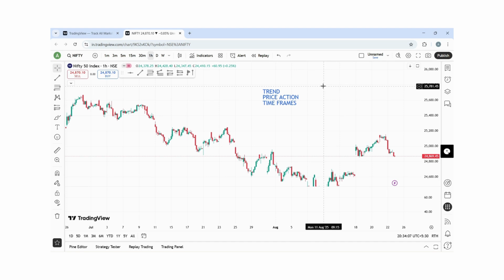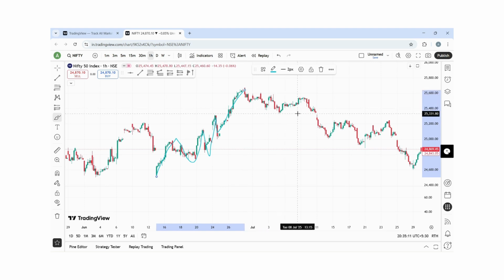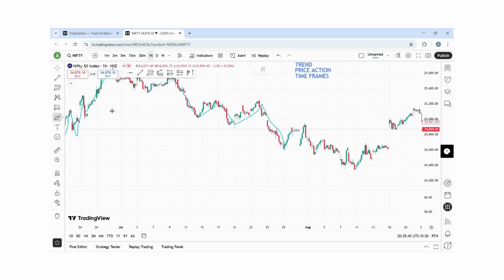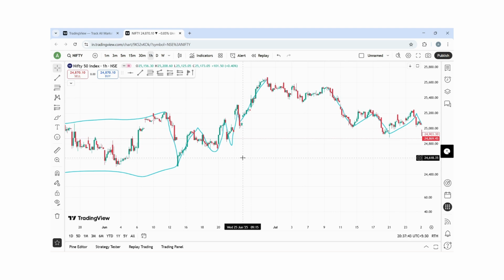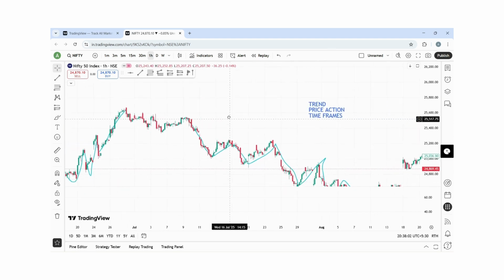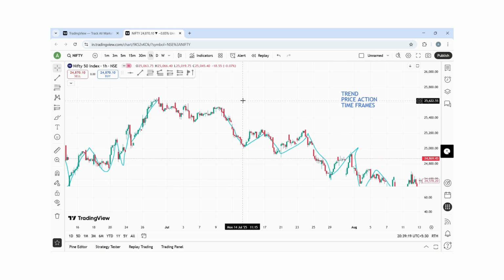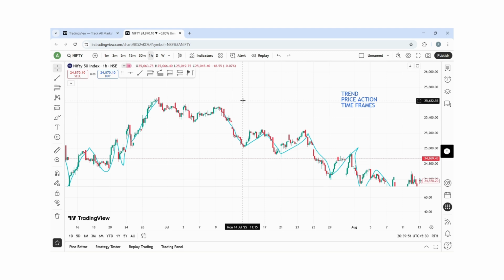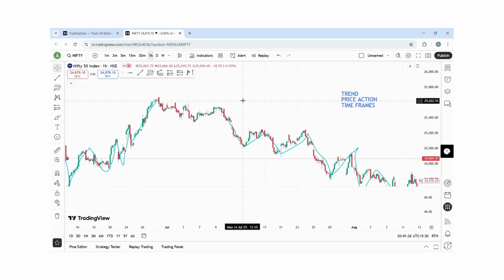TPT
In this video we discussed about importance of Trend, Price action, Time frames which are important for a successful trading career.